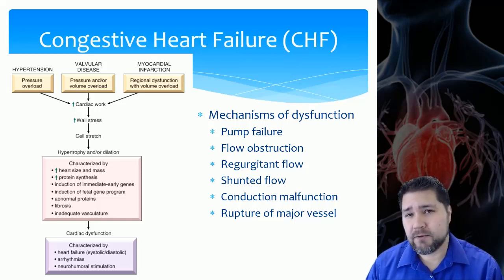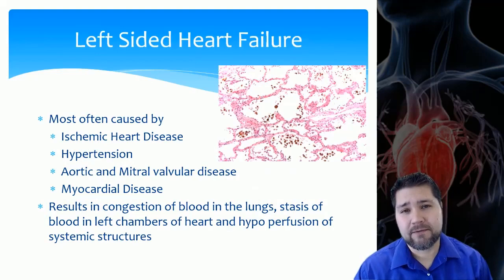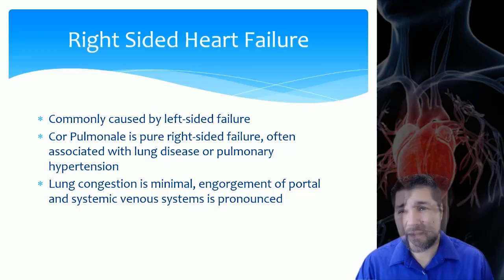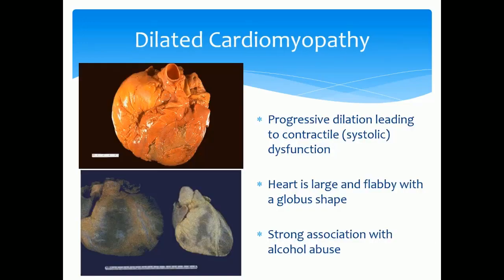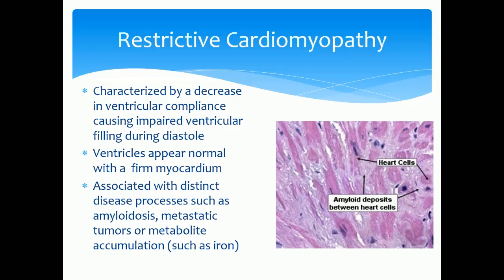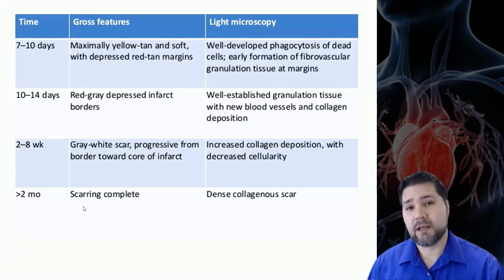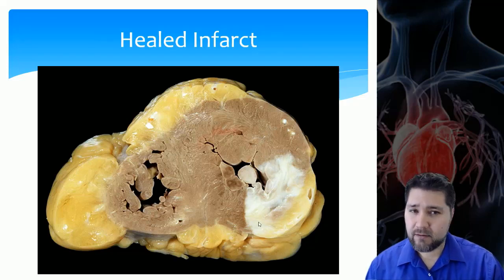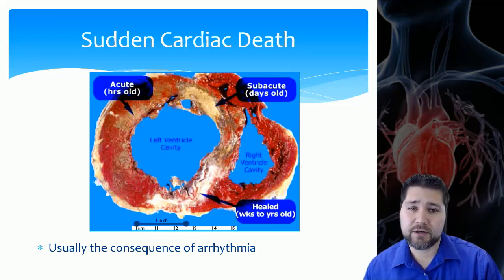Cardiac Pathology part 2 CHF Cardiomyopathy and MI